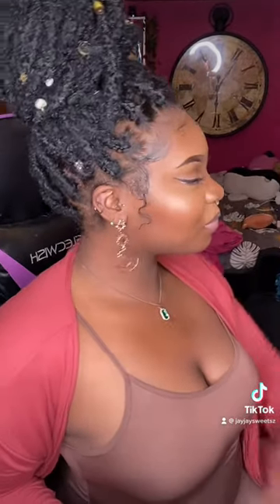“How to act when you see an attractive person”